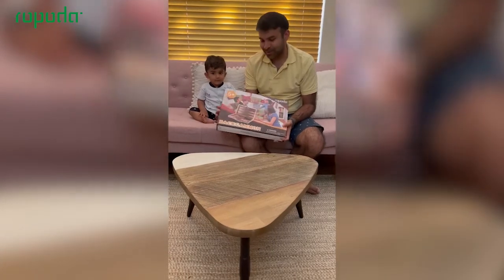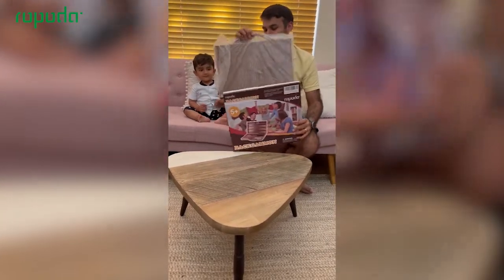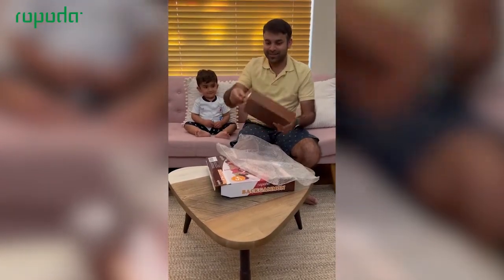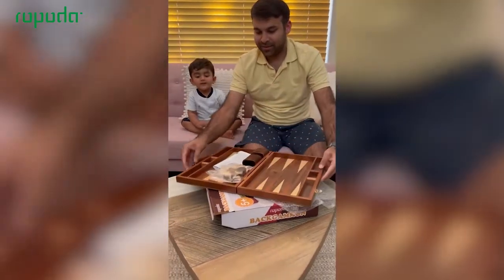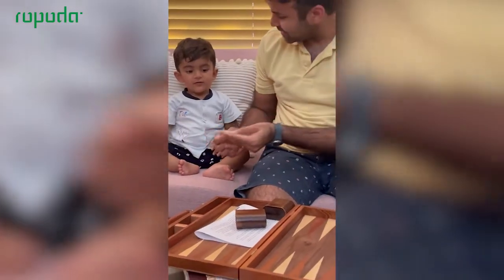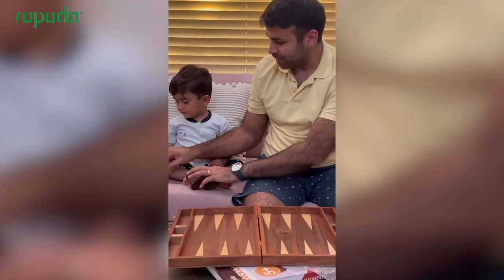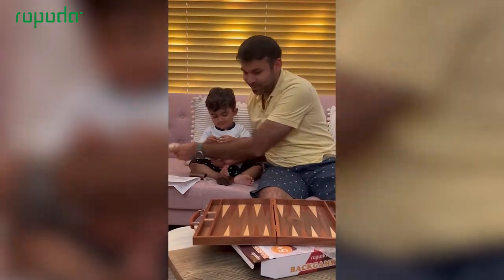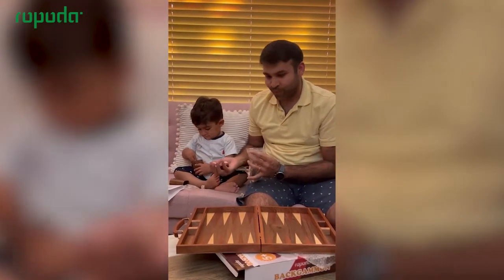ROPODA Board Game Set, Wood Backgammon Game Set for Adults and Kids , Classic Board Strategy Game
ROPODA Board Game Set | Customer Review| Toys for Kids and Adults | Wood Backgammon Game Set

Backgammon board game is a member of the tables family, one of the oldest classes of board games. The ROPODA Board Game Set involves a combination of strategy and luck.
Any child or adult could enjoy this attractive and funny Ropoda backgammon. This game is a popular recreation for parties, game nights and festivals.